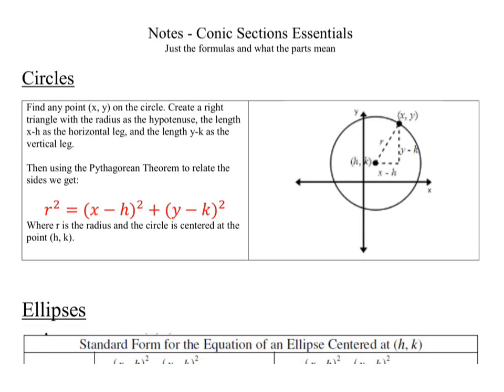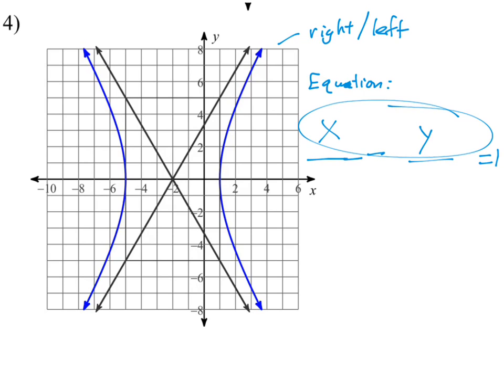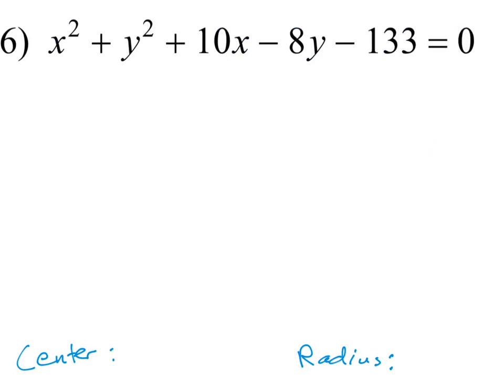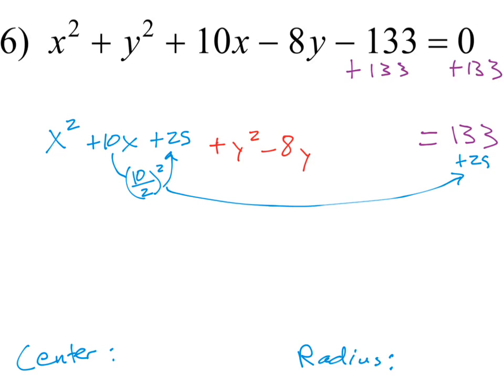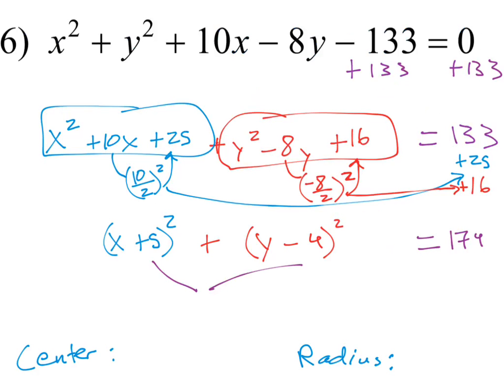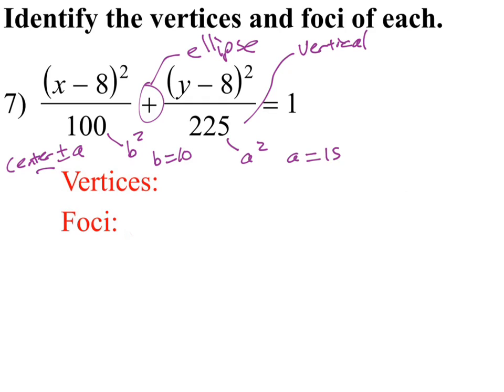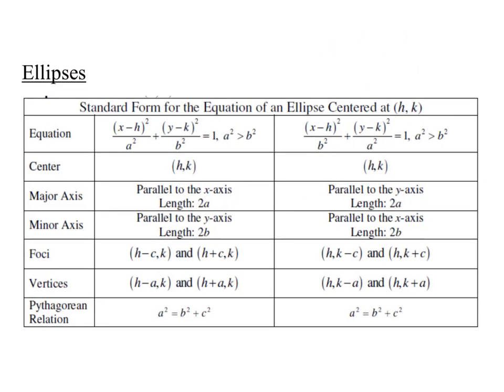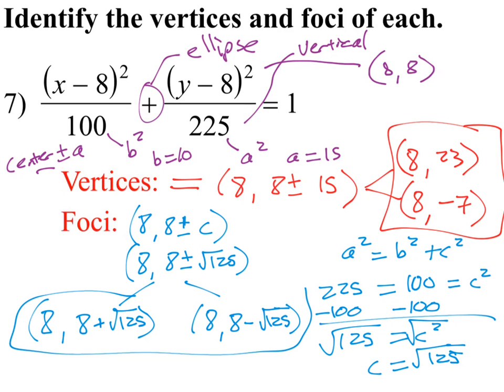Equations of Conic Sections Examples part 1